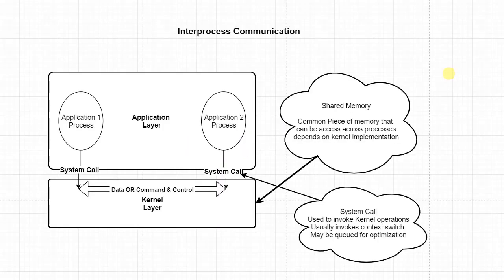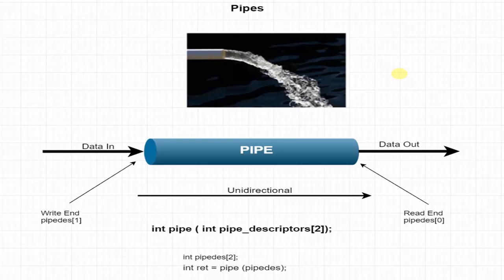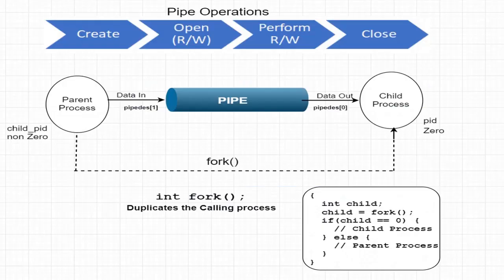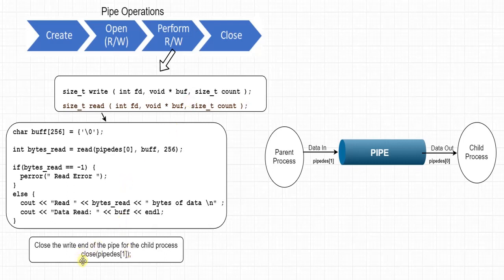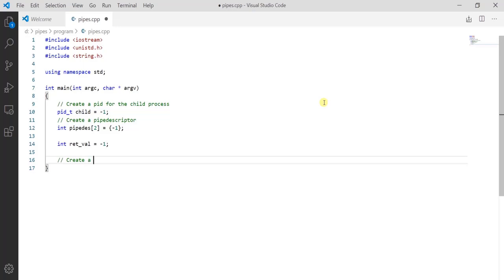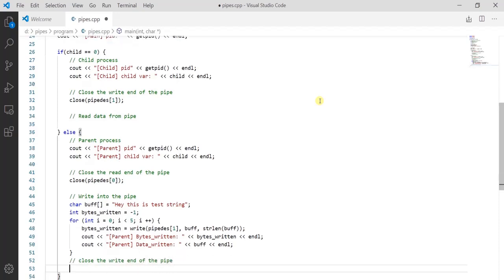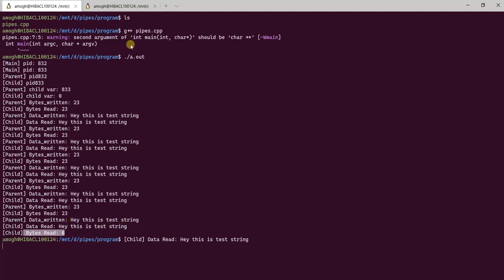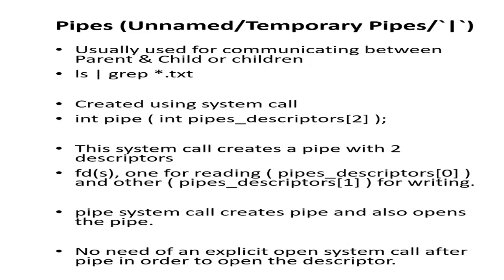Linux Pipes and IPC using Pipes (FIFO)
Short video that explains about InterProcess Communication IPC, Unnamed Linux Pipes or FIFO.
Demonstration with C++ code with system calls for pipes, read and write.
Simple example with 2 processes, parent process writing data to child process using unnamed pipe.